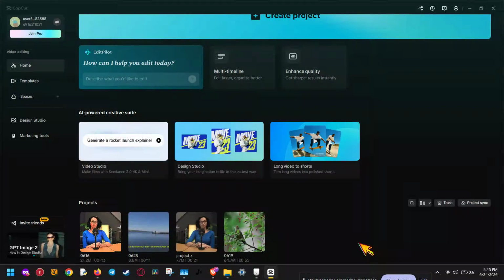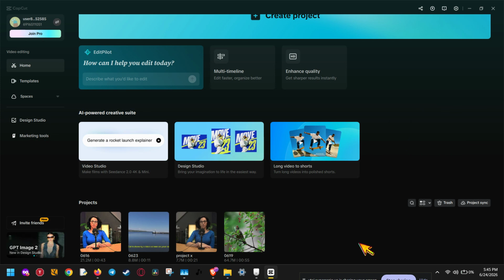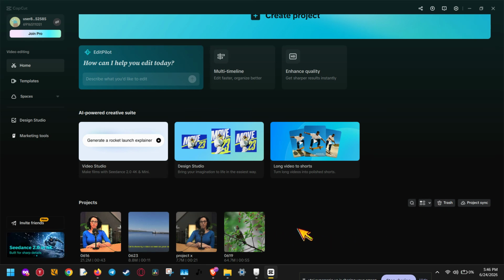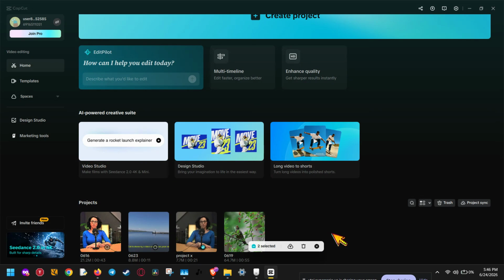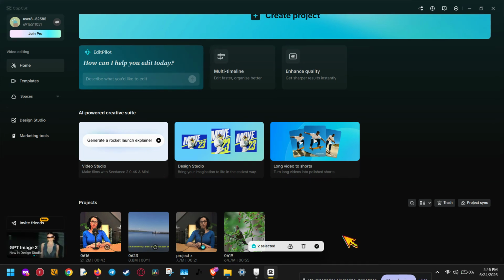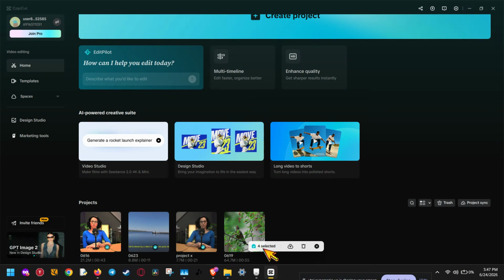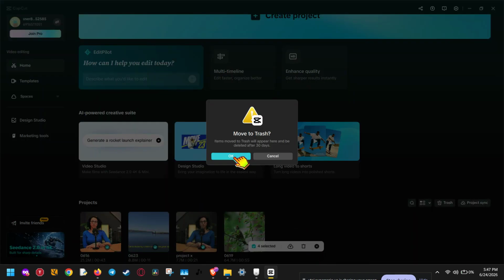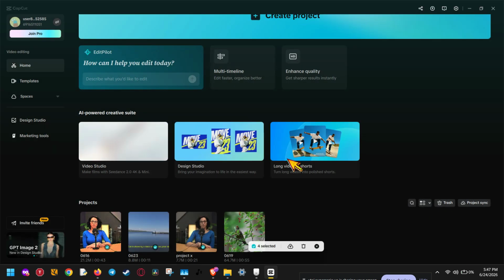How To Delete All Projects At Once On CapCut (Easy Guide)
Learn how to delete all projects at once on CapCut using the desktop app. This quick tutorial shows you how to mass-select drafts, use the delete option, and confirm removal safely.

🕚Timestamps:
0:00 Intro
0:14 Open CapCut Desktop App
0:25 Find Your Projects Area
0:38 Mass-Select Drafts
1:05 Use The Delete Button
1:18 Confirm Deletion
1:28 Outro

✍️What You'll Learn In This Video:
• How To Open The CapCut Desktop App And Find Your Projects
• How To Mass-Select Multiple Drafts At Once
• How To Use Blue Checkmarks To Confirm Selection
• How To Delete Selected Projects With The Delete Button Or Keyboard
• How To Confirm The Trash Prompt And Clear Your Workspace

💡Pro Tips:
• Double-check your selected drafts before confirming deletion.
• Use the drag-select method to clear projects faster.
• Keep important edits backed up before removing anything.
• If the Delete key doesn’t work, use the on-screen Delete button instead.